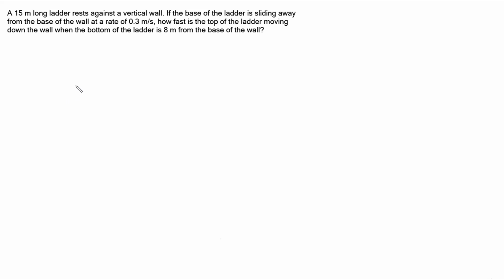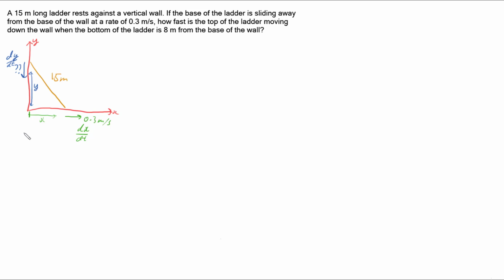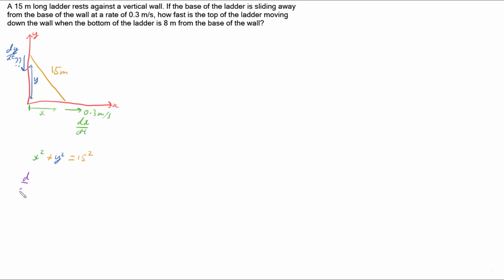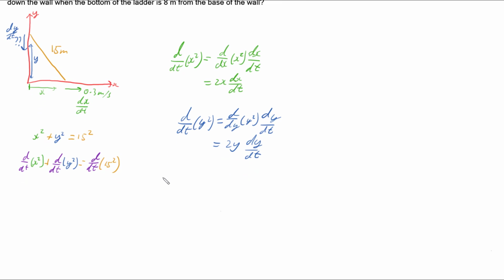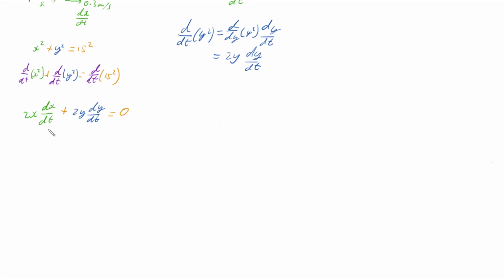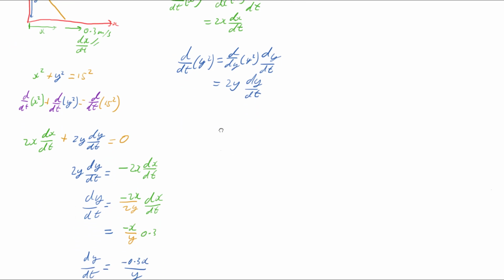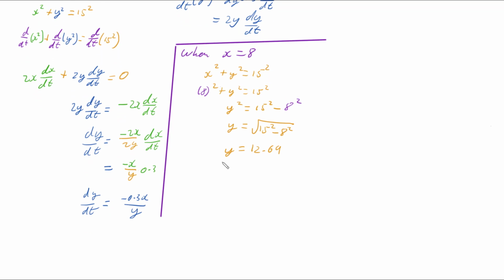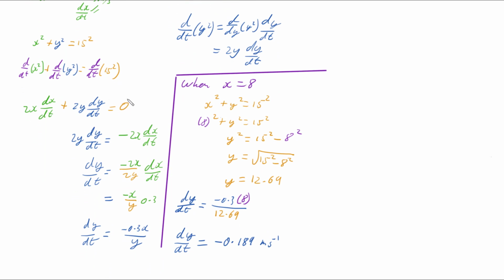Related Rates Application Using Implicit Differentiation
This video demonstrates a realted rates problem that requires using implicit differentiation to solve.